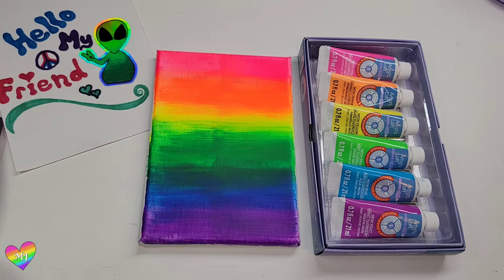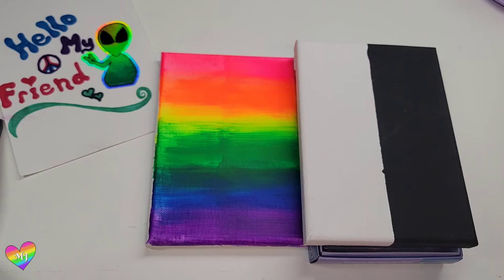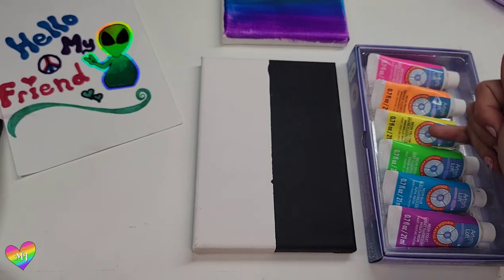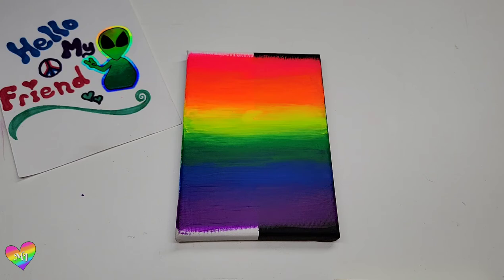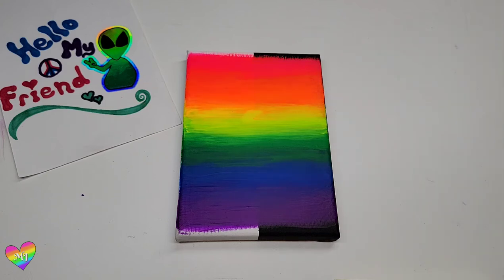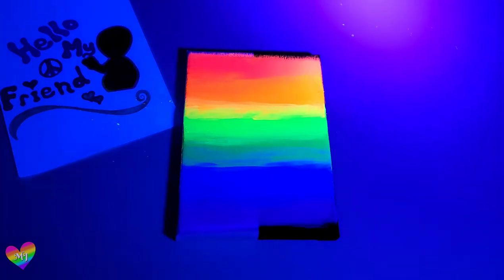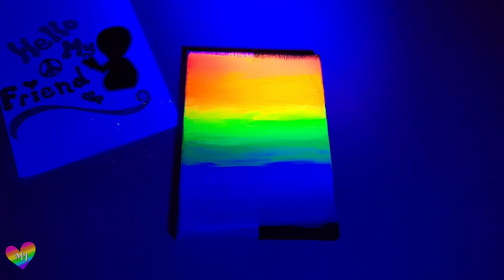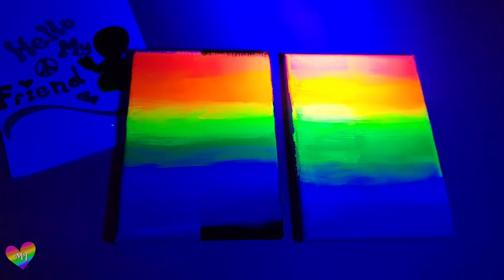Art Product Re-Do Review - Artist's Loft Neon Paint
Hello my friend! This year 2022 I will ne doing some Re-Do Reviews!
One of my earliest reviews was of this Artists Loft Neon Set and I have grown so much since then. You deserved a better review so hear it is!

✨️Artists Loft Neon Box Set
✨️Black Light Flashlight
✨️Black Gesso by Liquitex